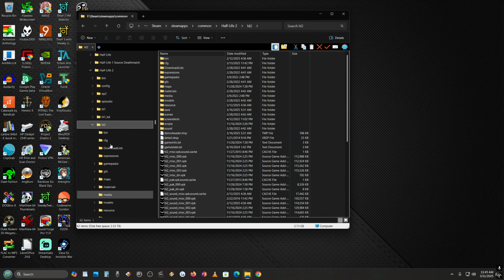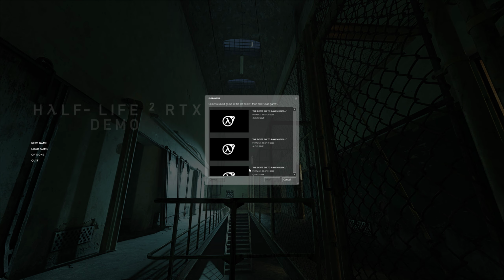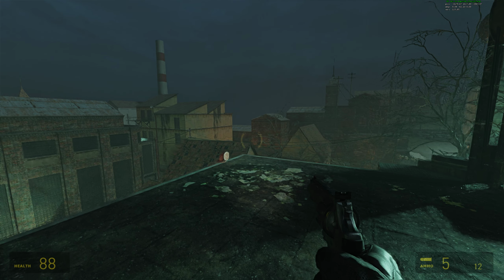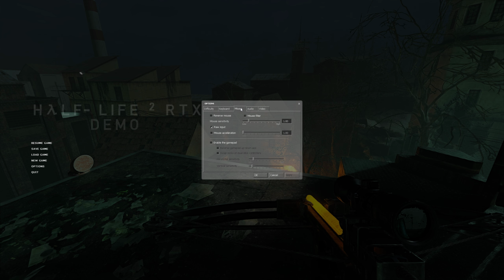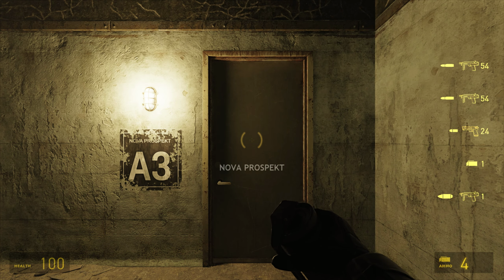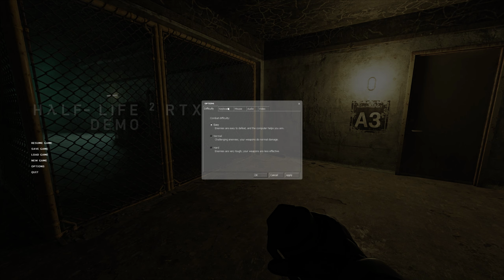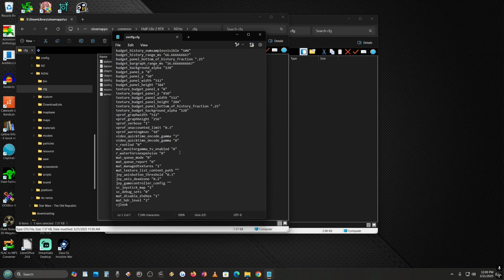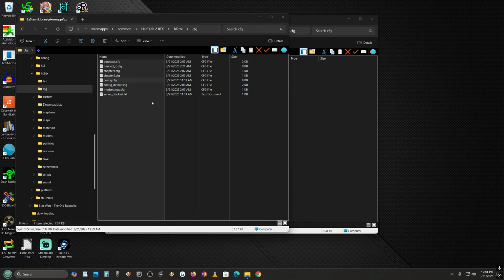Half-Life 2 RTX DEMO - autoexec.cfg - first run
raycon impact earbuds